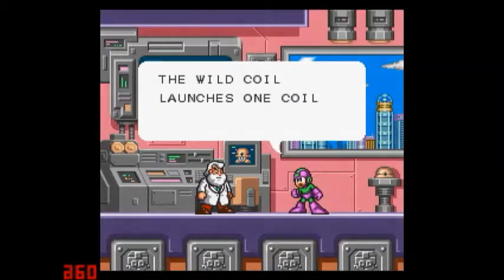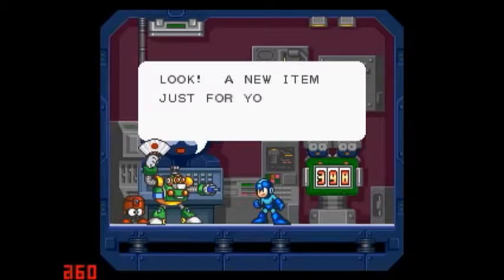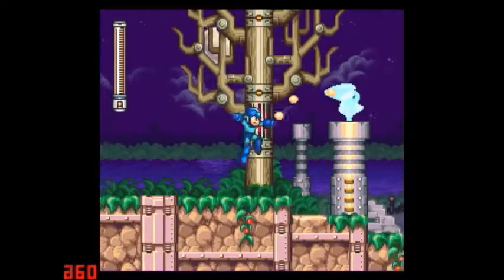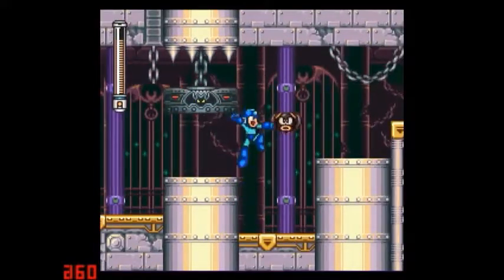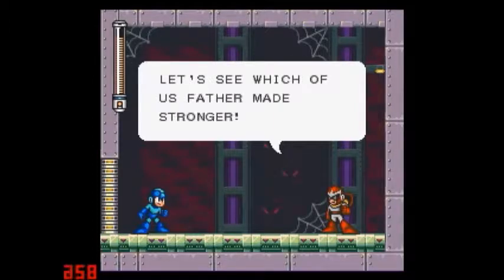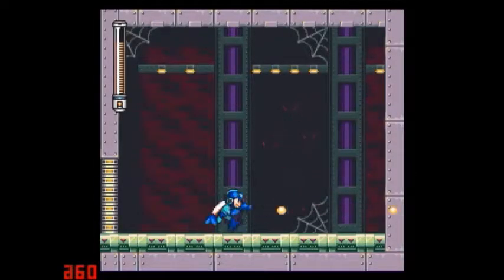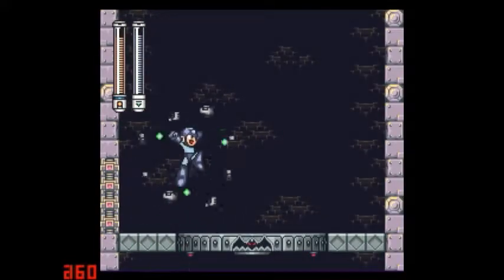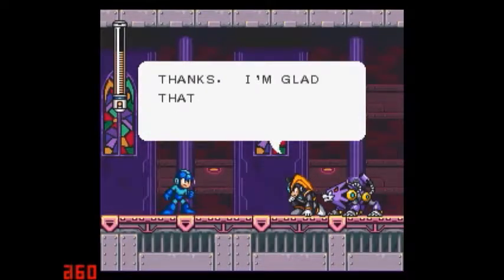Let's Play Mega Man 7 - Part 4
We take on the two remaining robot masters, spring man and shade man.